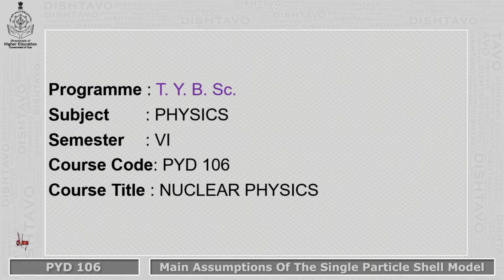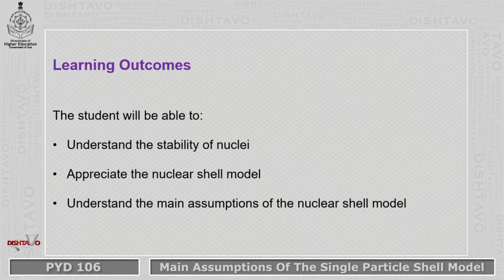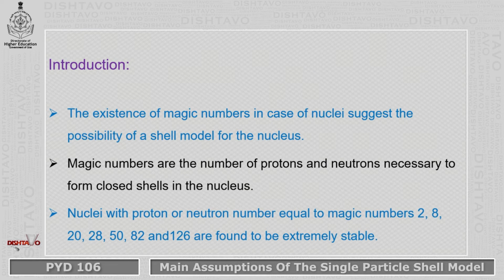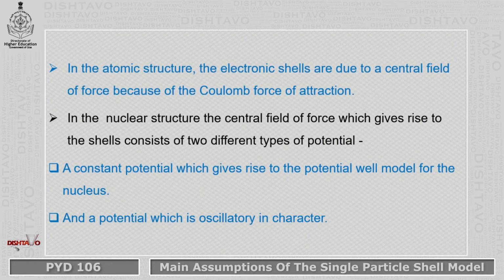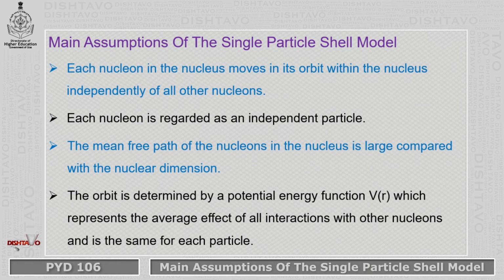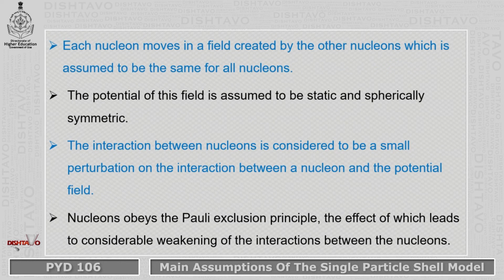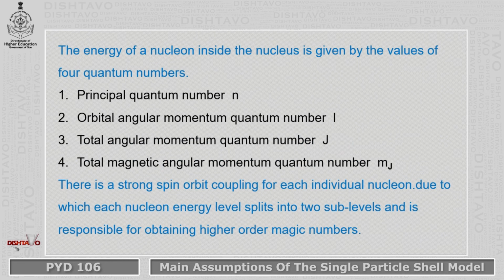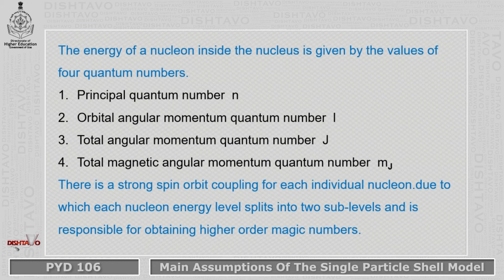"33||PYD106||Nuclear Models: Nuclear Shell Model|Main assumptions of the Single Particle Shell Model